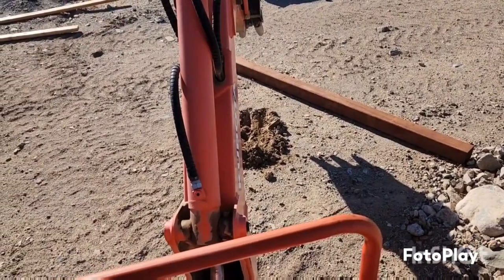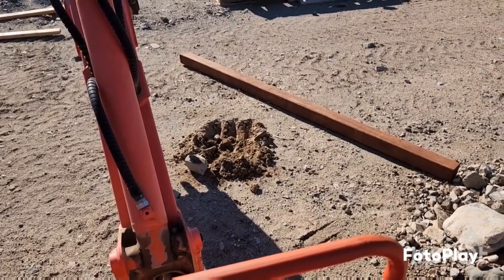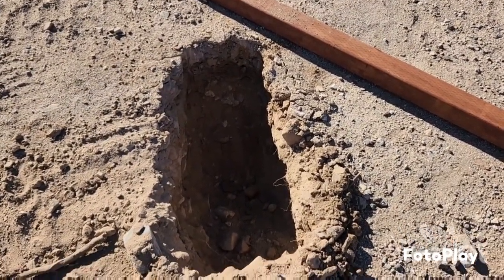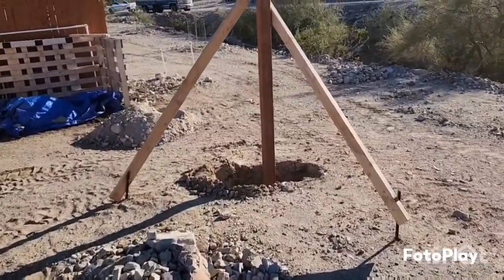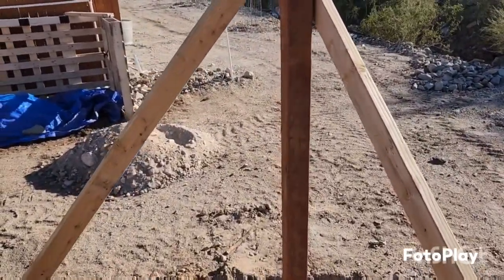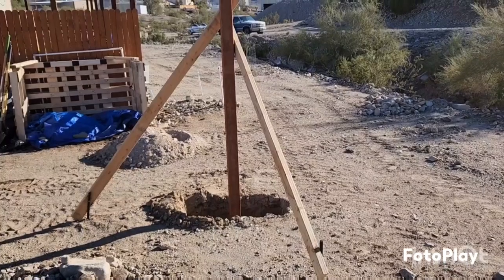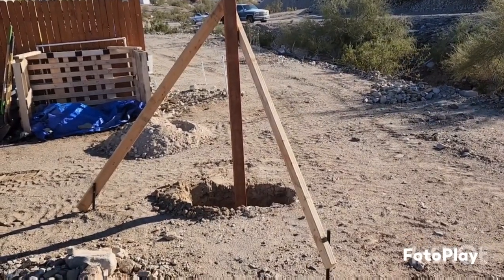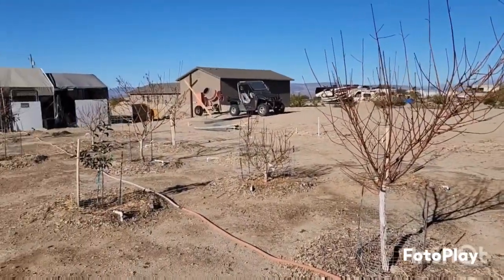Digging Post Holes: Al Gets Garden Ready for Fencing!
Beginning the final post holes to get ready to enclose the tree forest. three openings for easy access. Planting of berry plants will be next.
Then the turkeys might be able to forage in the area, I  hope!